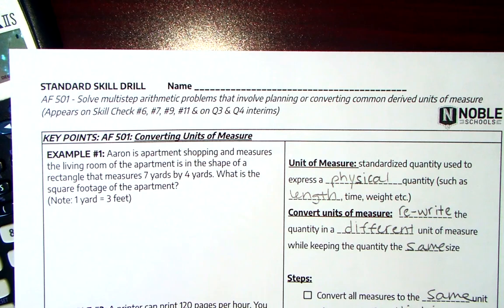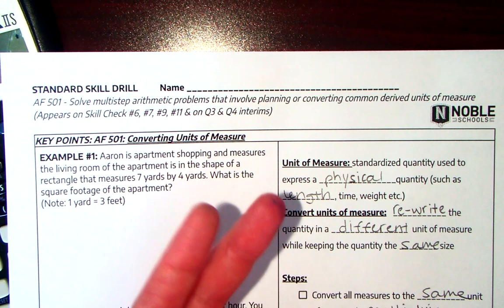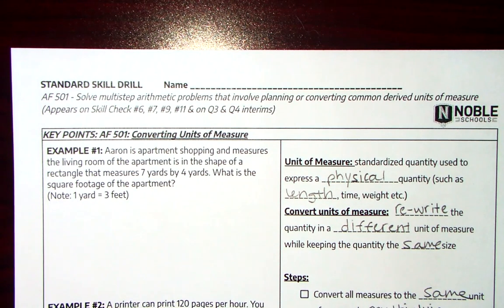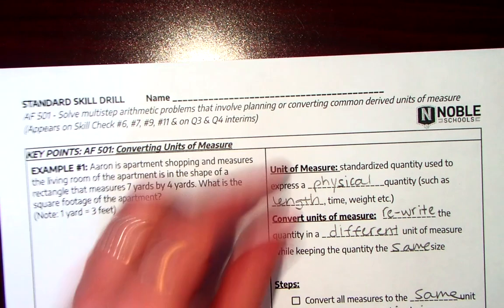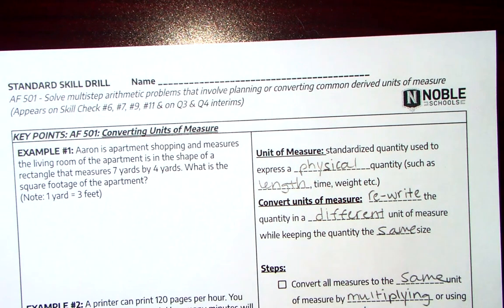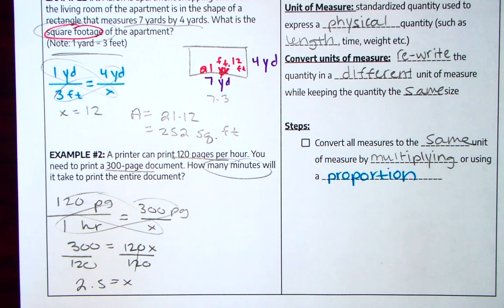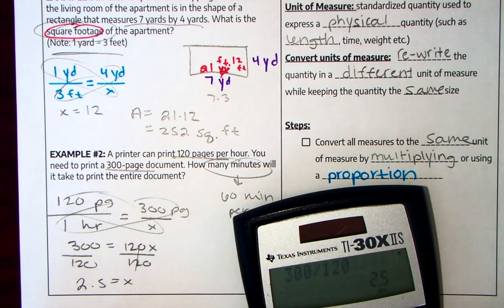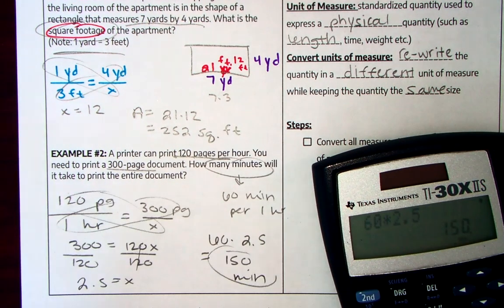AF 501 - Converting units of measure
Standard skill drill of AF 501 (pertaining only to converting units of measure)